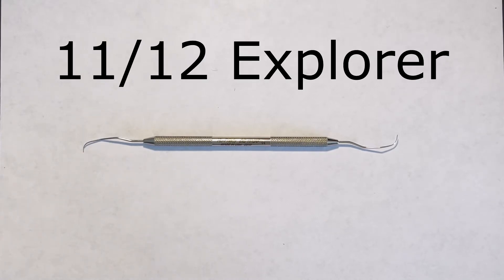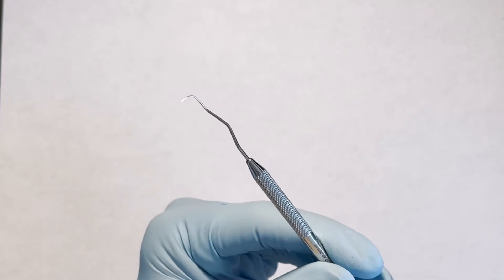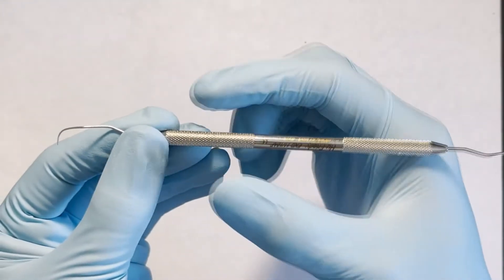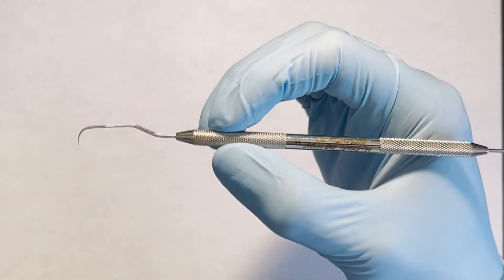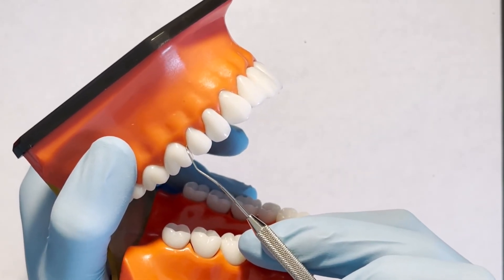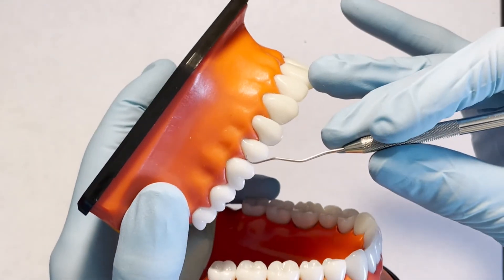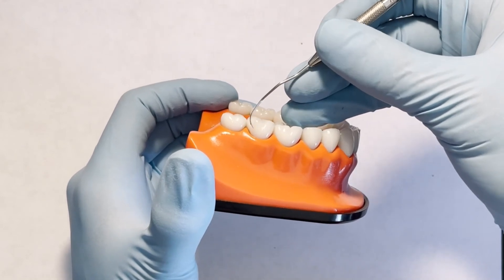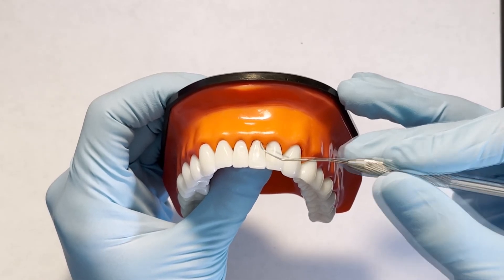11/12 Explorer - Dental Instrumentation Basics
In this video, I discuss the features of an 11/12 explorer, provider positioning,  how to determine the correct working end, and instrumentation on both posterior and anterior teeth.